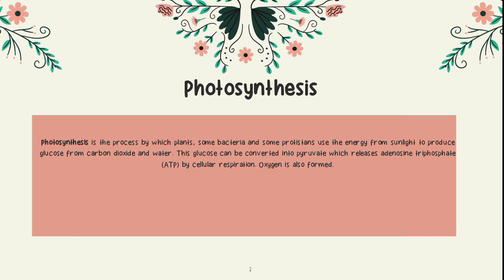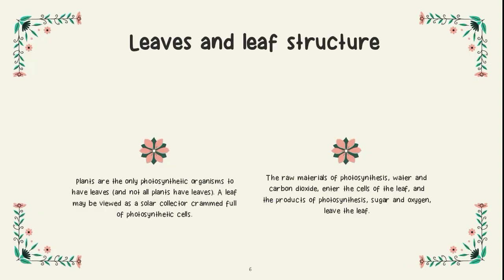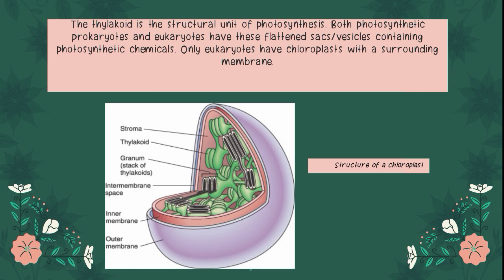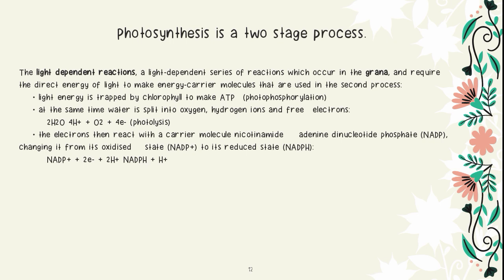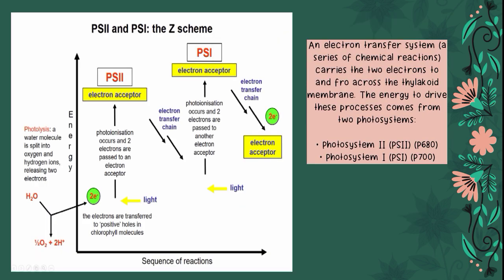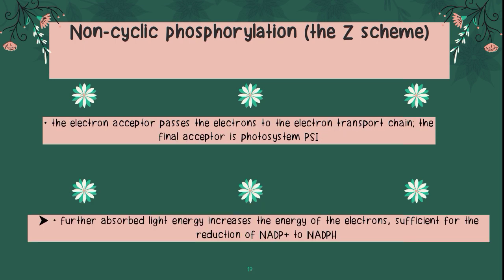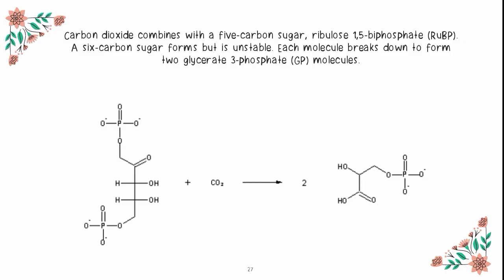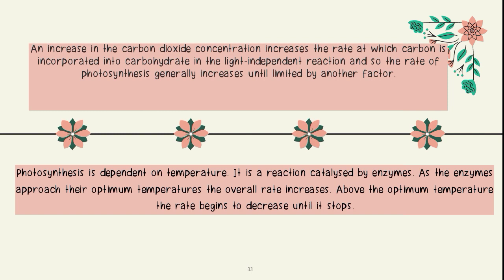Photosynthesis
CHE048 BIOCHEMISTRY FOR TEACHERS
LECTURE PRESENTATION VIDEO CLIP